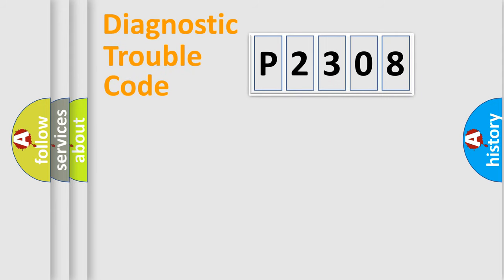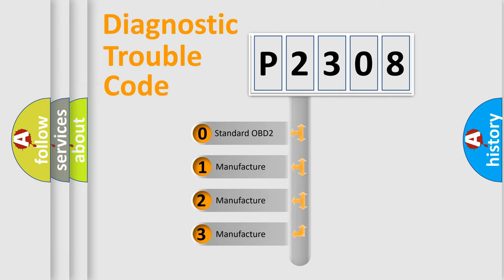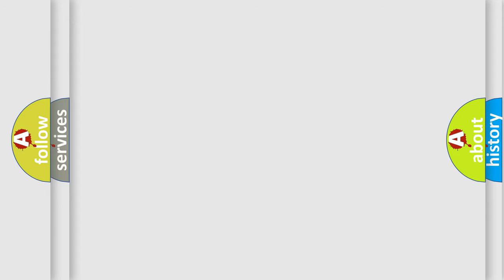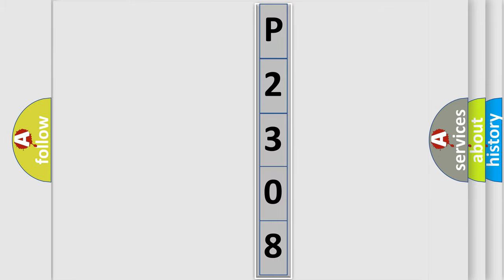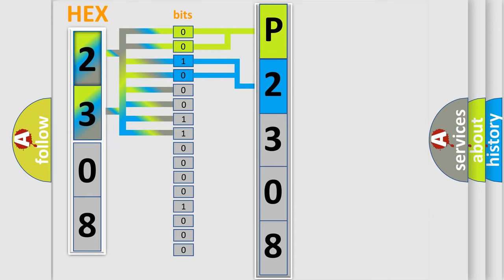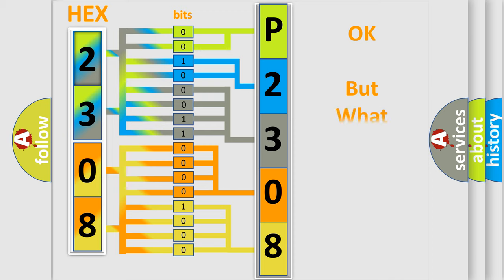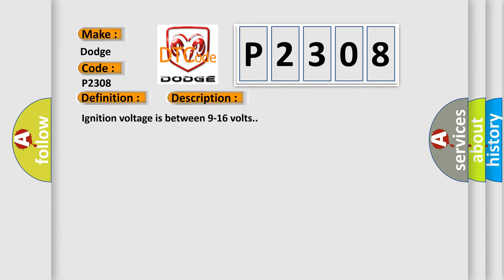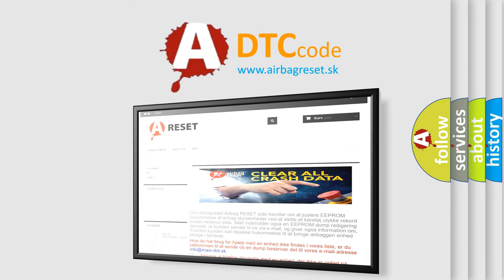DTC Dodge P2308 Short Explanation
Contents:
0:21 Basic DTC analysis according to OBD2 protocol standard.
1:48 Insight into programming
2:58 A diagnostically understandable description of the Diagnostic Trouble Code
3:05 Basic error definition

Make:
Dodge
Code:
P2308
Definition:
Driver Seat Belt Retractor Pretensioner Deployment Loop Resistance Above Threshold
Description:
Ignition voltage is between 9-16 volts.
Cause:
The driver seat belt retractor pretensioner deployment loop resistance is more than 3.9 ohms for 120 milliseconds.